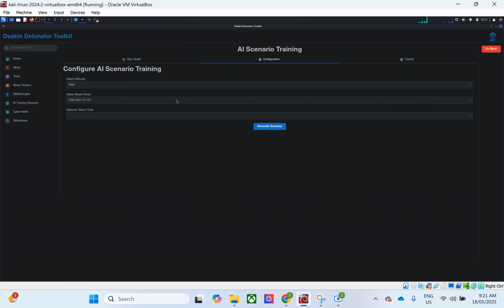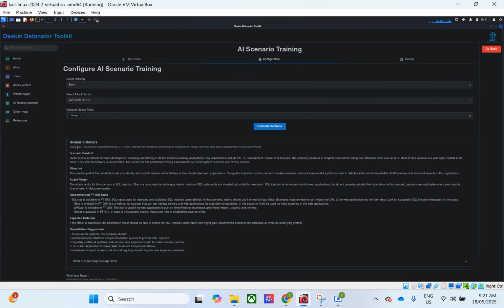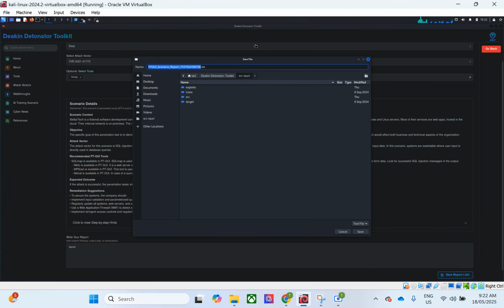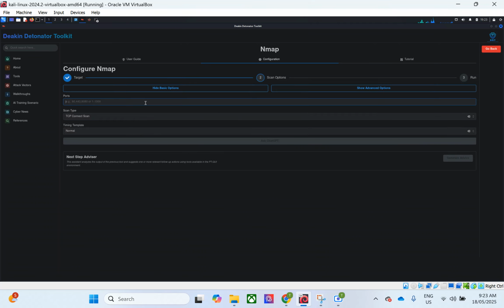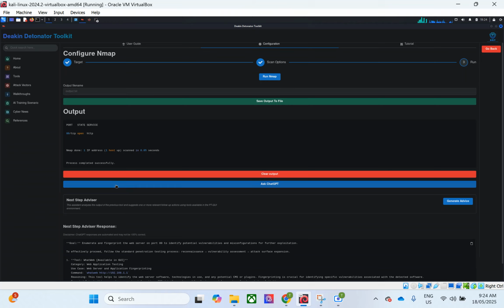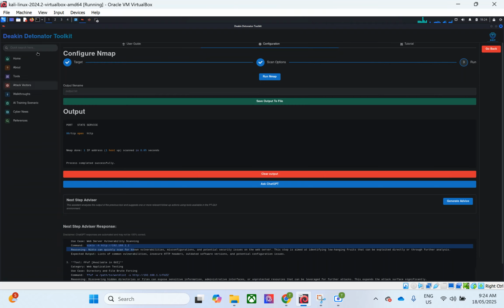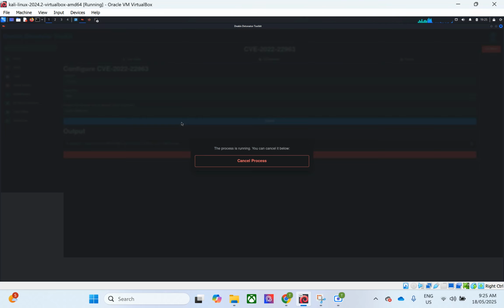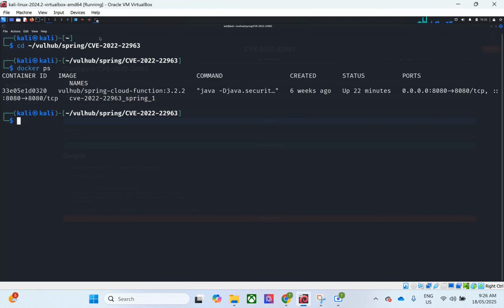Major Technical Contribution for Capstone Project B